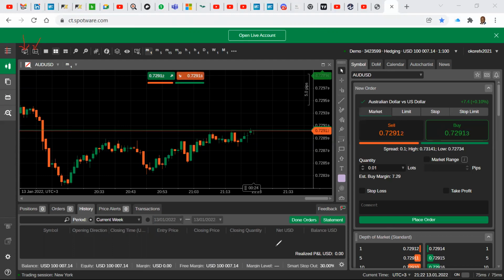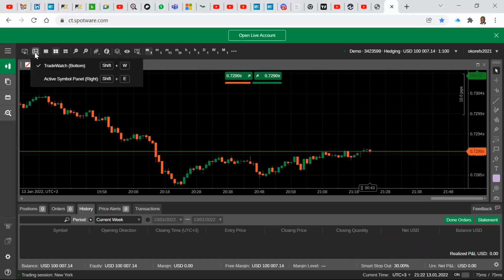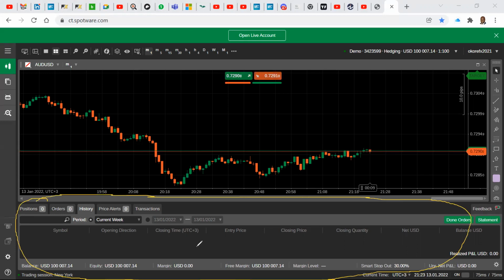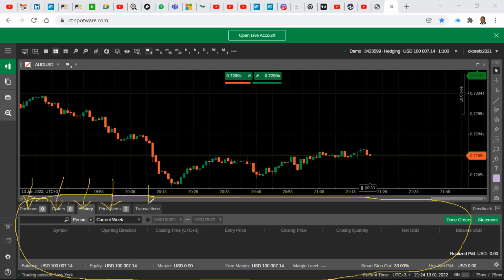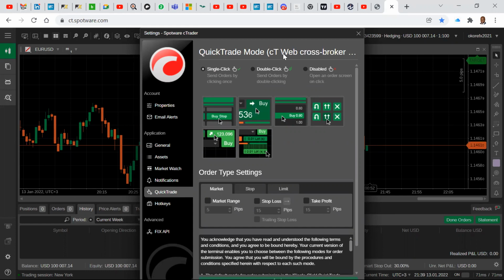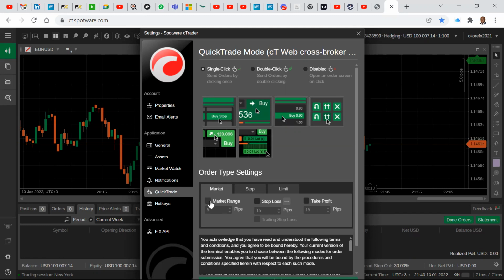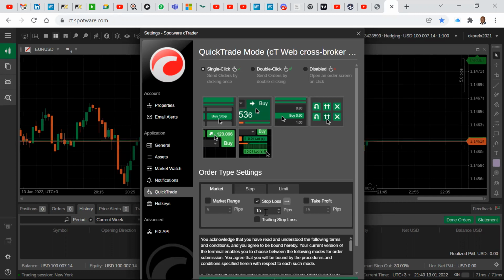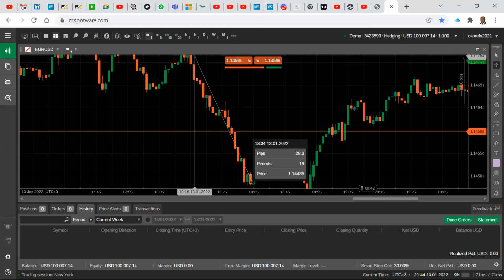Introduction to Forex Thursday 13th A